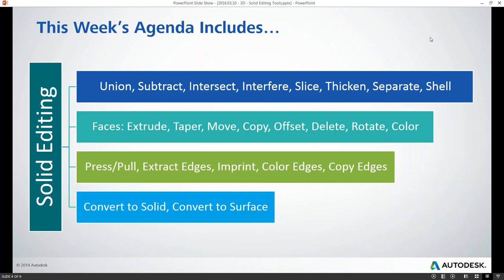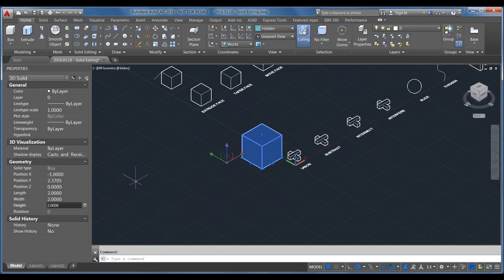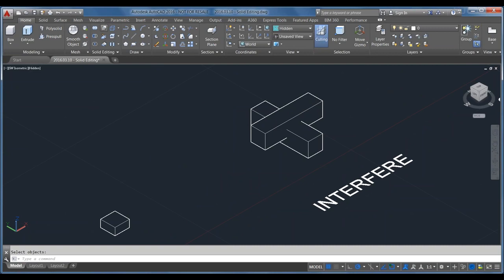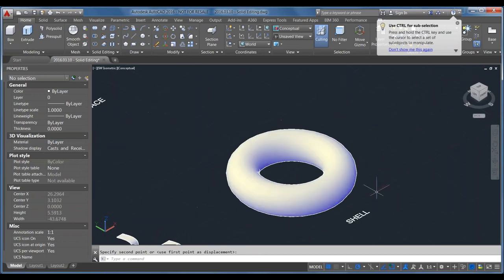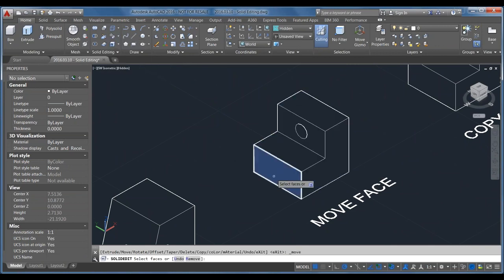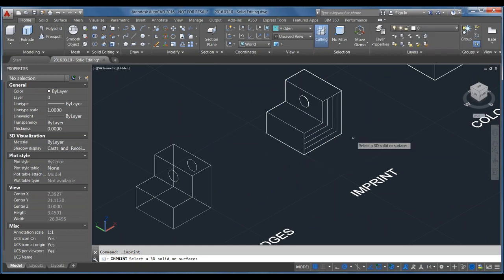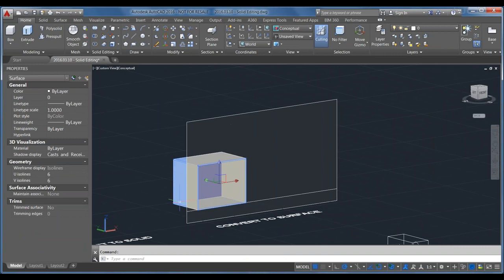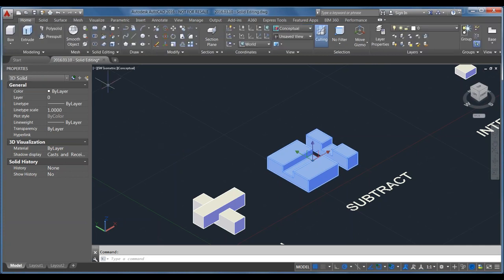The 3rd Dimension Solid Editing Tips & Tricks in AutoCAD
AutoCAD

architecture drawing,
architecture student,
architecture 101,
architecture portfolio,
architecture design,
architecture board photoshop,
architecture beginner,
rhino 7 architecture tutorial,
architecture student,
architecture 101,
architecture portfolio,
architecture design,
architecture in helsinki,
architecture documentary,
architecture major,
architecture animation,
architecture apps,
architecture and design,
architecture art,
architecture and construction career cluster video,
architecture asmr,
architecture basics,
architecture building,
architecture blender,
architecture books,
architecture board,
architecture business,
architecture board photoshop,
architecture beginner,
architecture course,
architecture career,
architecture concept,
architecture engineering,
architecture elevation,
architecture explained,
architecture engineering projects,
architecture exam,
architecture firm,
architecture fails,
architecture foundation,
architecture form space and order,
architecture history,
architecture house design,
architecture house,
architecture home,
architecture photography,
architecture presentation,
architecture portfolio for university,
architecture photoshop,
architecture podcast,
architecture questions,
architecture quotes,
architecture rendering,
architecture rendering photoshop,
architecture resume,
architecture review,
architecture styles,
architecture thesis